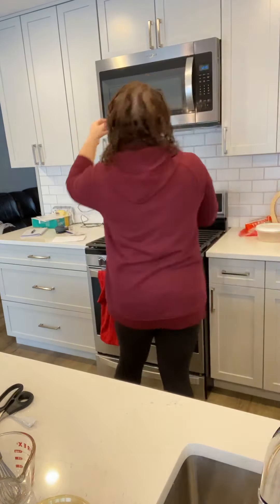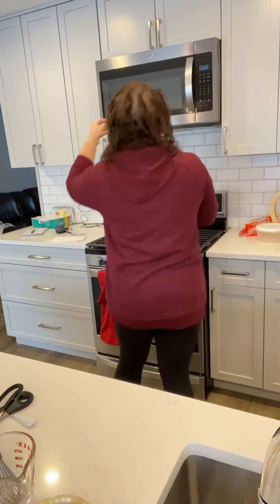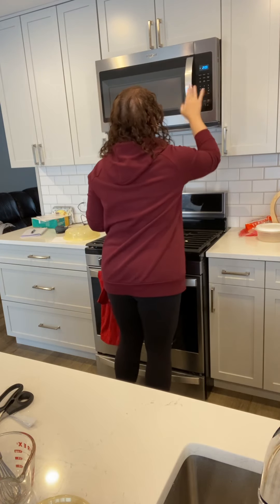Luscious Lemon Curd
This dessert is so quick and easy to make! I know you will love it as much as I do! Epicure’s Luscious Lemon Curd makes a great base for tarts, delicious in a yogurt parfait or sweetened up with whipping cream and berries too!